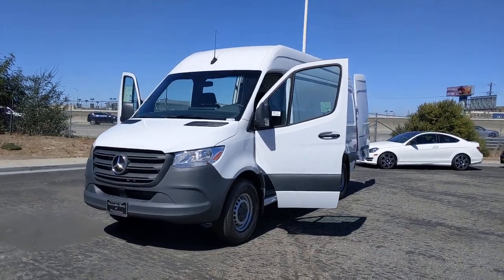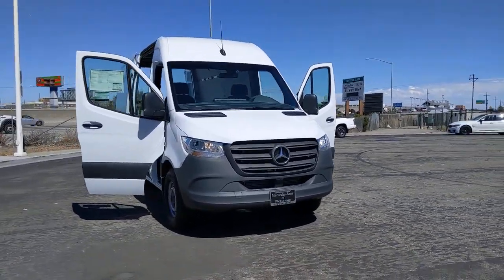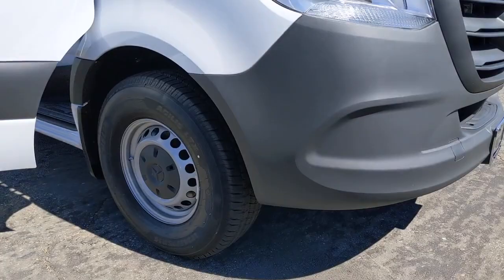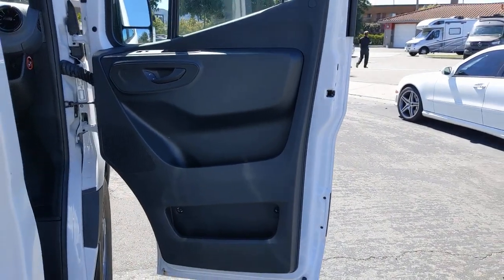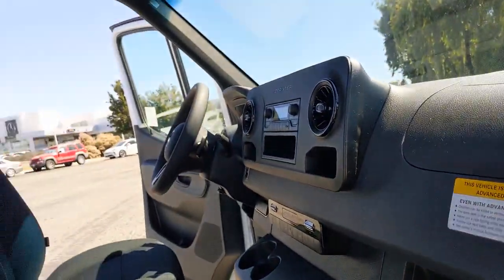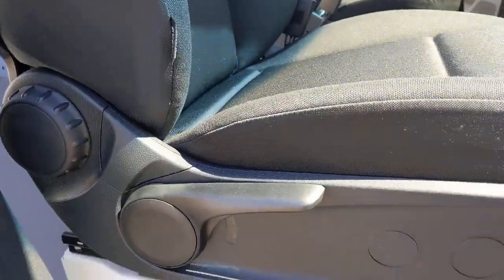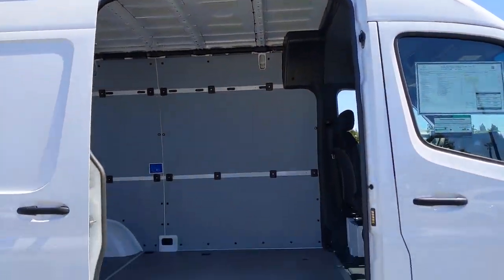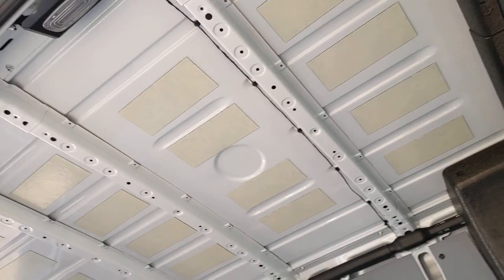2021 Mercedes-Benz Sprinter Cargo Van Pleasanton, Walnut Creek, Fremont, San Jose, Livermore, CA 21-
2021 Mercedes-Benz Sprinter Cargo Van
2021 Mercedes-Benz Sprinter Cargo Van  - Stock#: 21-1781 - VIN#: W1Y4EBHY4MT058413